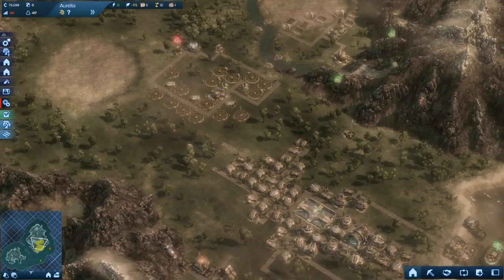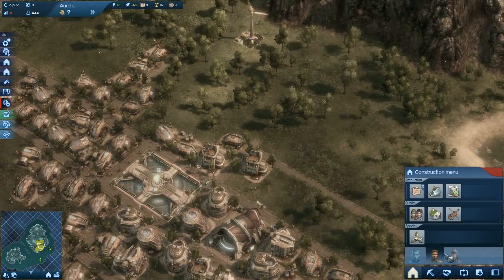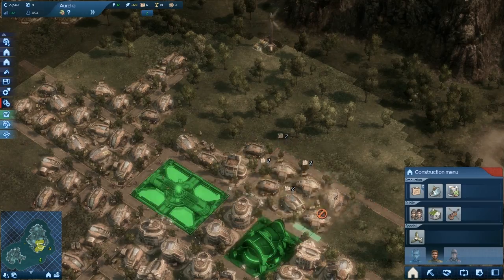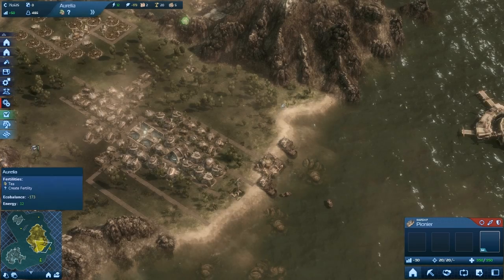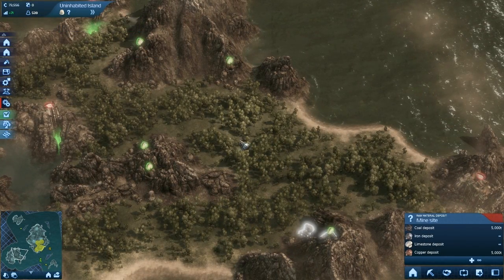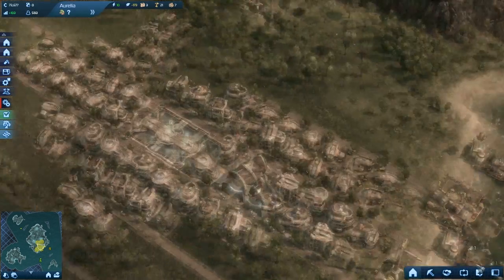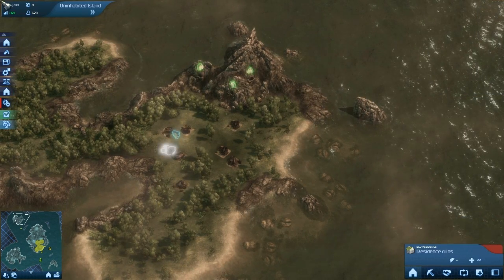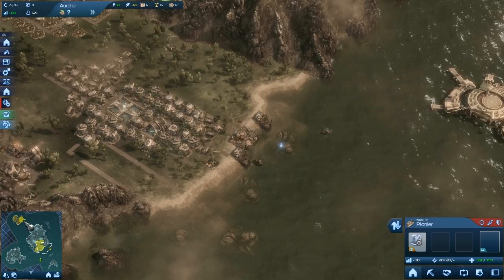Anno 2070 - Walkthrough Let's Play Gameplay Part 9 Mission 8 Chapter 3